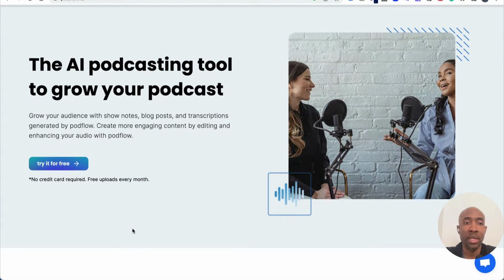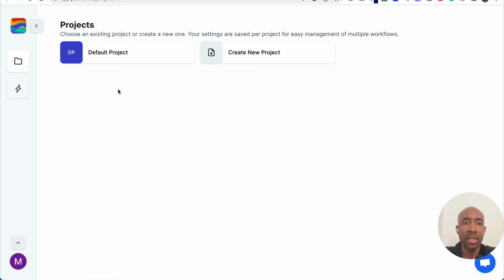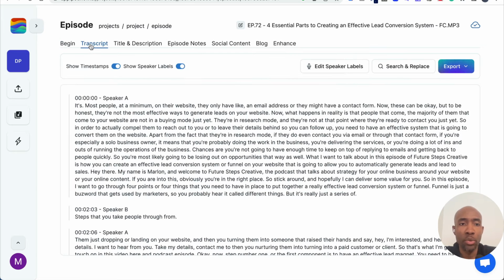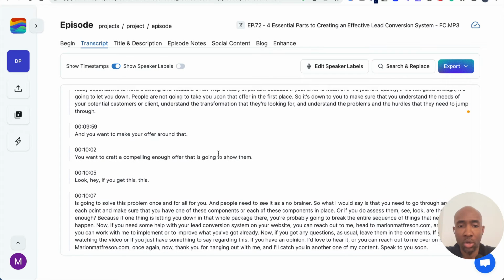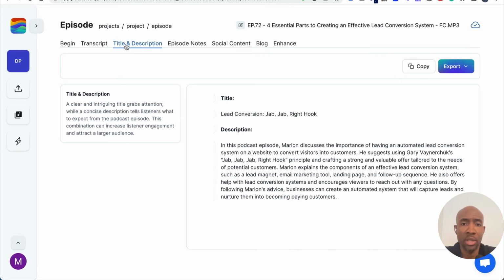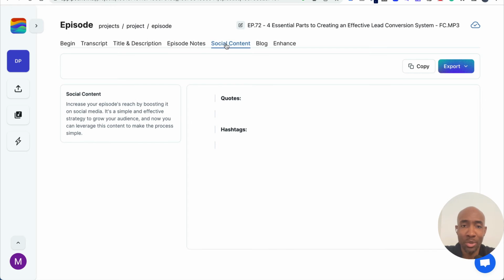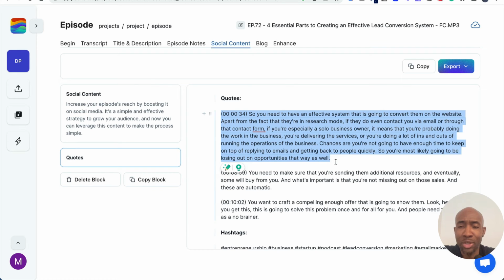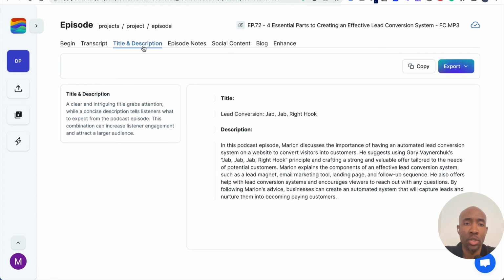Podflow Review: AI Content Repurposing from a REAL Podcast Episode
This is a review and overview of Podflow which is an AI-based online tool for creating micro content from your podcast episode. In the video, I take you behind the scenes of one of my own episodes to show you how Podflow did with the transcription, show notes and social media content.

Is Podflow any good? Well, I have mixed feelings. In the video, you'll be able to see my workflow inside my Podflow account and decide whether or not it's worth your time and money.

Timestamps:
0:01 Introduction to Podflow
1:03 Podflow features and pricing
2:50 Project creation: Adding an episode to Podflow
4:41 Transcriptions in Podflow
7:10 Title and Description Generation
9:15 What the Show Notes look like
10:24 Podflow Social Media Content
11:22 Automatic Blog Post Creation
12:37 What I think about Podflow

-About me -
Hey, I'm Marlon McPherson and I consider myself an entrepreneur, content creator, and online marketing strategist. I love to help others grow successful online businesses doing what they love.